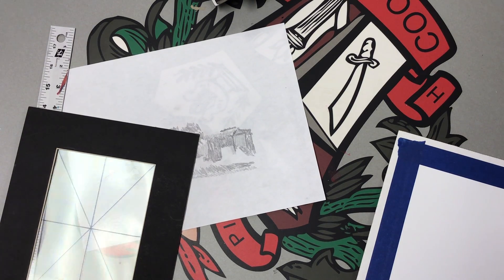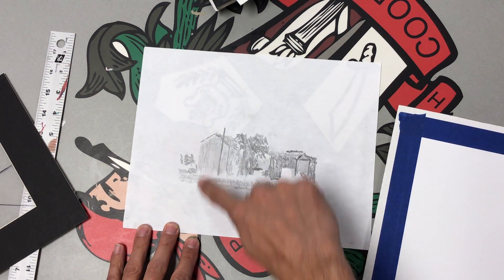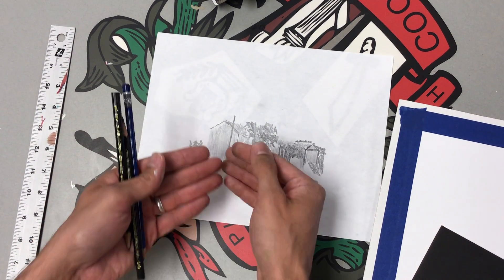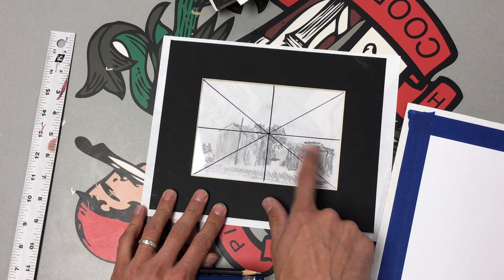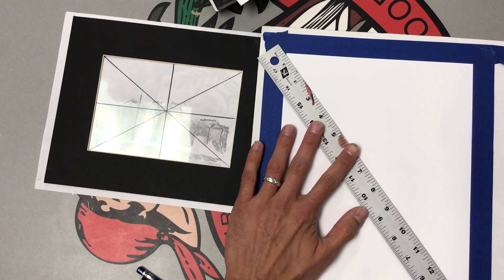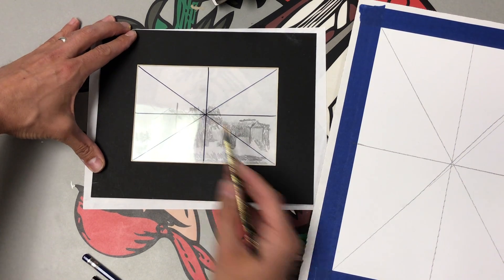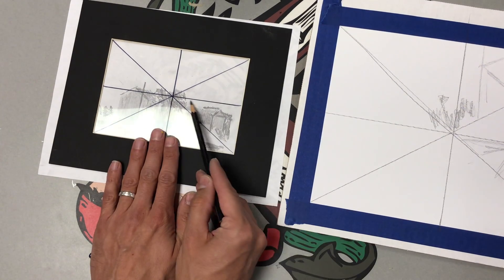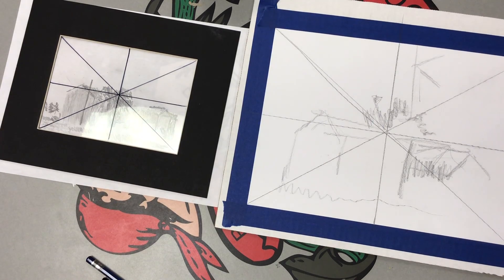Drawing the landscape